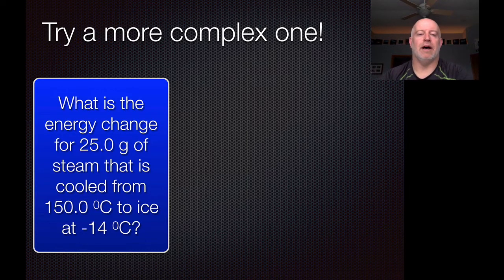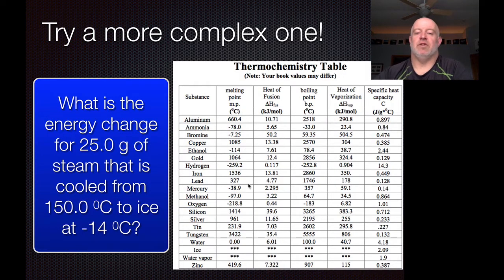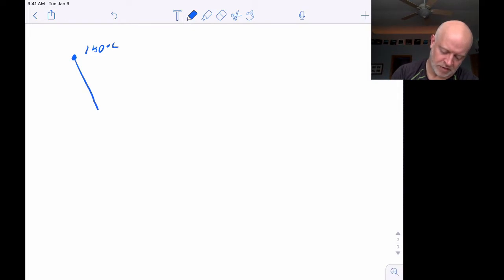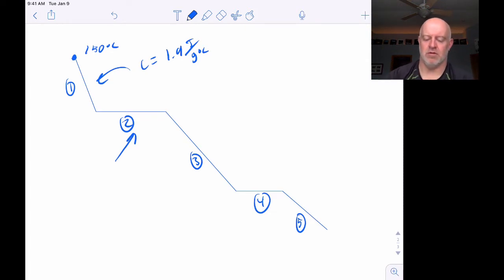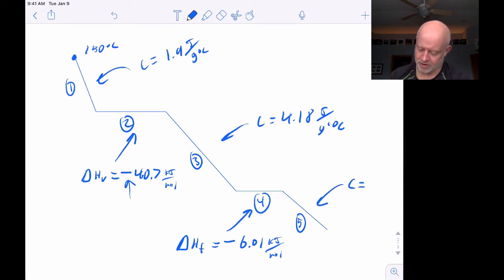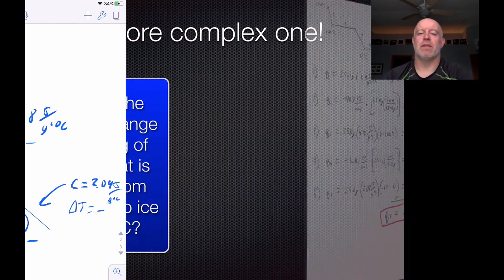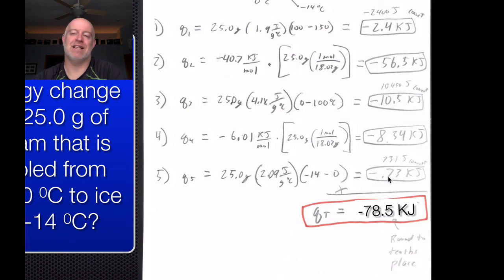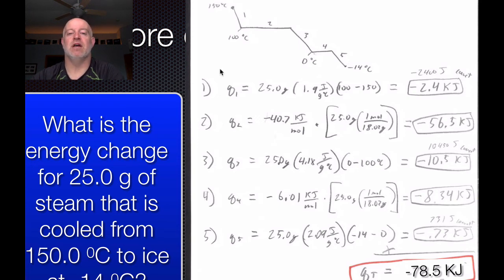Heating Curve Math Practice 2